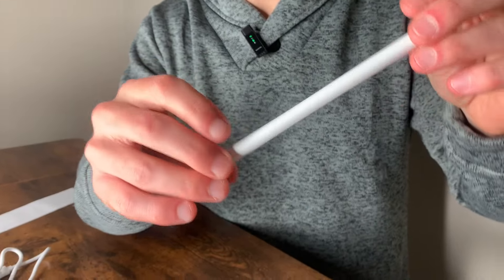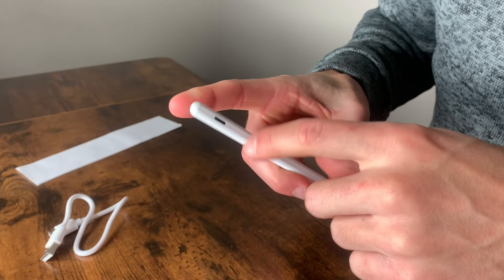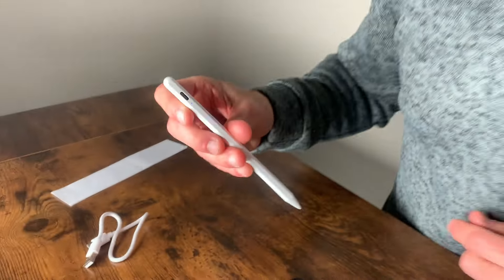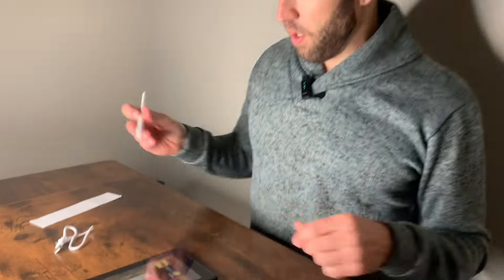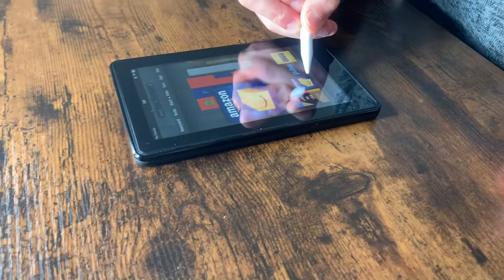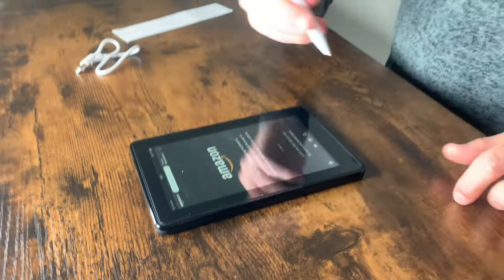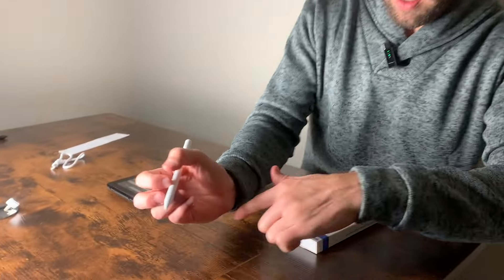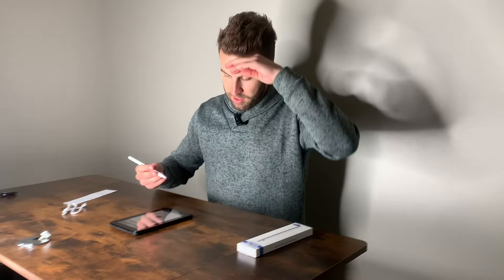Stylus Pen for iPad with Palm Rejection, 20 Hours Continuous Use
Stylus Pen for iPad with Palm Rejection, 20 Hours Continuous Use - Compatible with iPad Pro 11/12.9 (2nd Gen), iPad 10th/9th/8th/7th/6th Gen, iPad Air 5th/4th/3rd Gen, iPad Mini 6/5

-【Compatibility with all iPad models released after 2018】: This iPad stylus pen is compatible with a wide range of iPad devices and can be easily attached to the iPad using magnetic attachment for convenient storage. Please note: 1. Not compatible with 1st and 2nd generation iPad Pro 12.9", iPad Pro 9.7", iPad Pro 10.5" and iPhone. 2. Please confirm your iPad model before purchasing. 3.The product is not equipped with pressure-sensing function for the time being.
- 【Long battery life of up to 20 hours】: Enjoy a whopping 20 hours of continuous usage with this iPad stylus pen, allowing for endless inspiration without the need for frequent recharging.
- 【Palm rejection technology for smooth and hassle-free usage】: The iPad stylus pen utilizes palm rejection technology to accurately detect intended input while rejecting accidental touches, enabling you to comfortably rest your hand on the iPad screen for a seamless and frustration-free drawing experience.
- 【Enhanced design for improved experience】: Our iPad stylus pen seamlessly pairs with your iPad with just two taps of the cap button, eliminating the need for Bluetooth or additional apps. The smooth cylindrical body provides a comfortable grip, while the flat sides prevent rolling. The upgraded 1.5mm POM tip ensures precise durability and delivers smooth performance for tasks such as web browsing, note-taking, drawing, and marking.
- 【Unique features and tilt sensitivity for precise drawing】: 1. Graphic correction allows for easy creation of perfect shapes. 2. Quick screen capture. 3. Real-time handwriting to text. 4. Instant access to notes with a double-tap, swiftly opening the Notes app. 5. Tilt sensitivity enables smooth writing at different angles, providing an accurate and natural drawing experience.